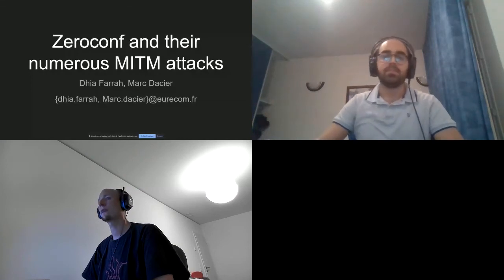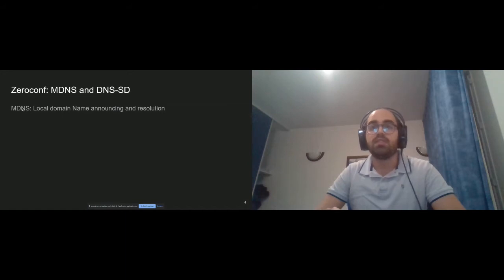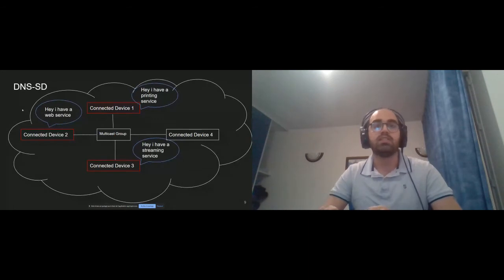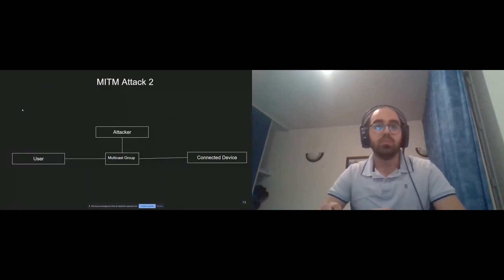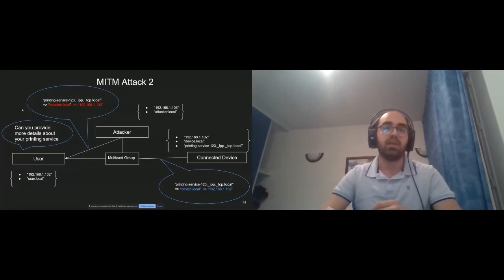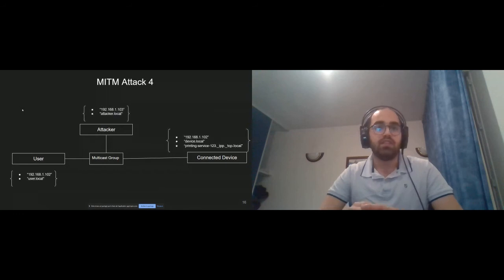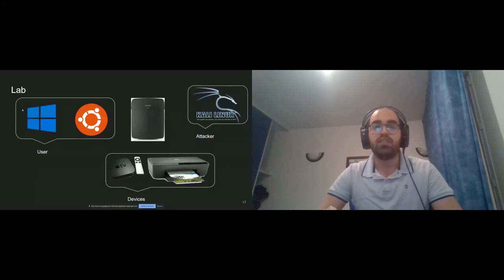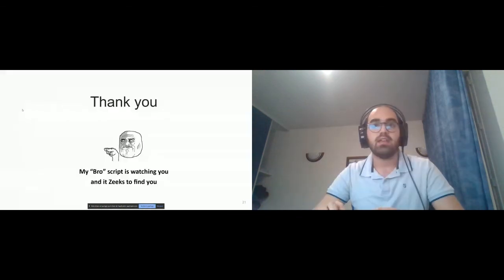[WOOT2021] Zeroconf protocols and their numerous man in the middle attacks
Title: Zeroconf protocols and their numerous man in the middle attacks
Authors: Marc Dacier; Dhia Farrah (EURECOM)
Workshop: 15th IEEE Workshop on Offensive Technologies